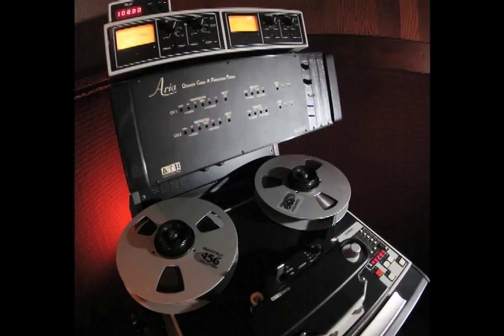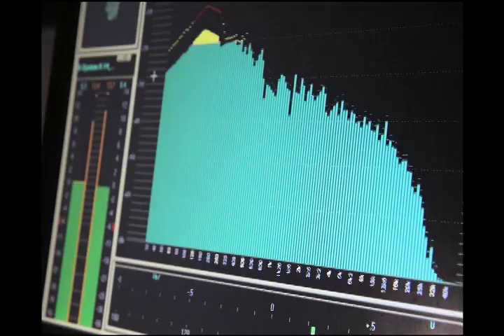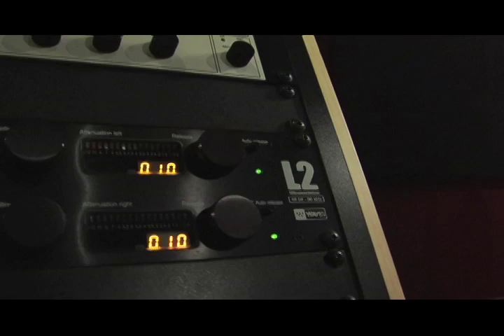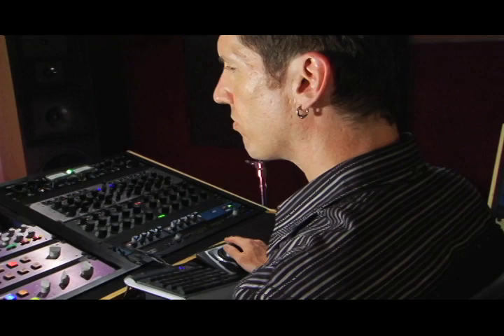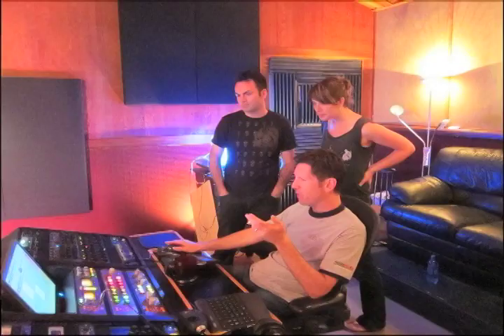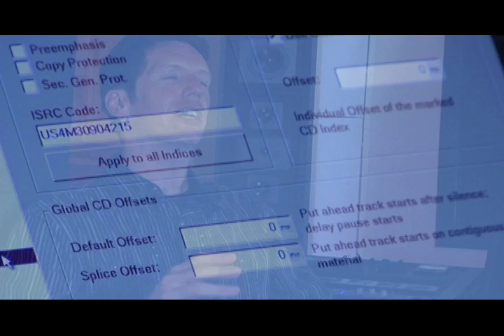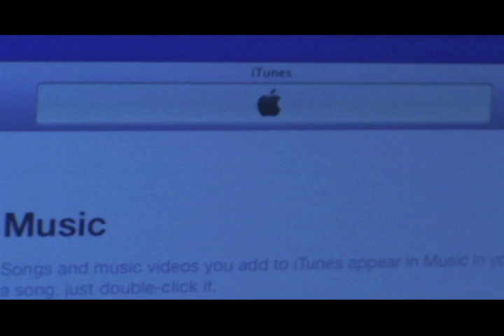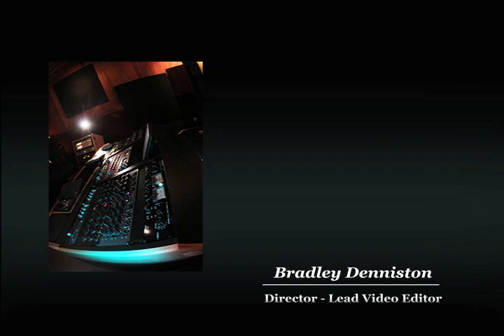Mike Wells Mastering - Studio & Service Tour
A quick overview of the studio and service offering at Mike Wells Mastering.